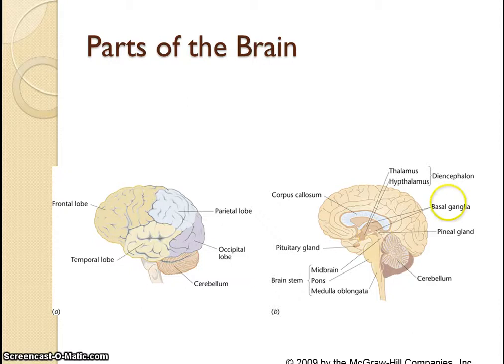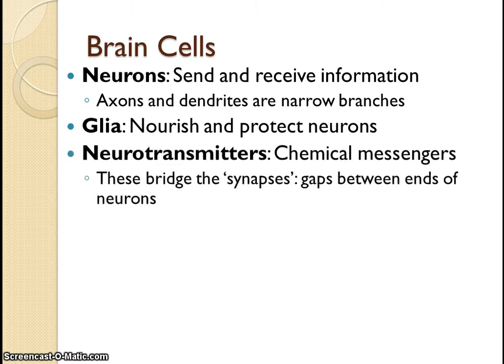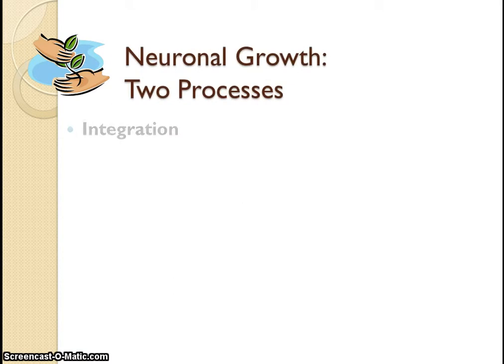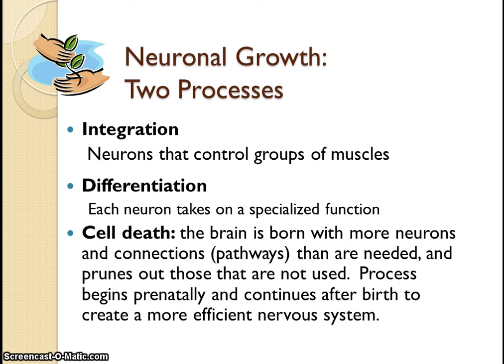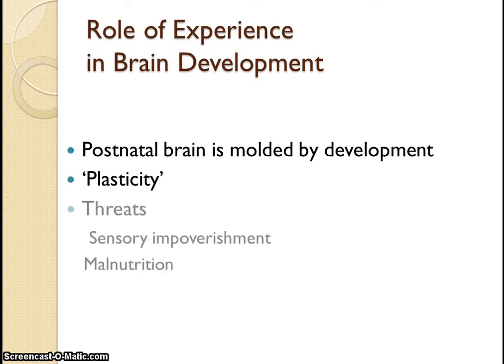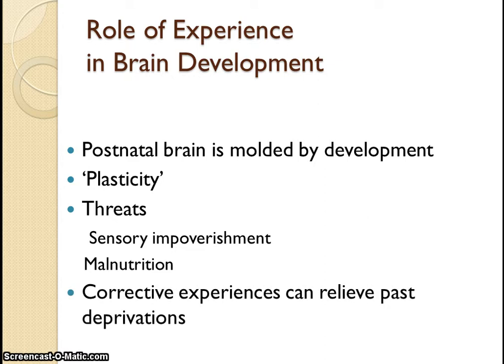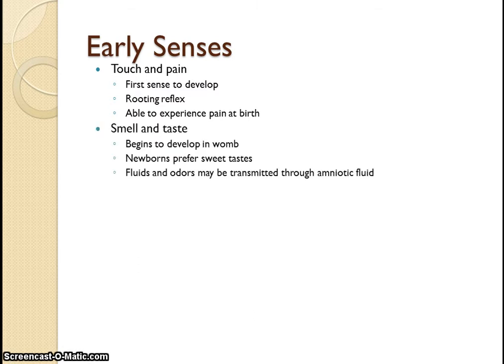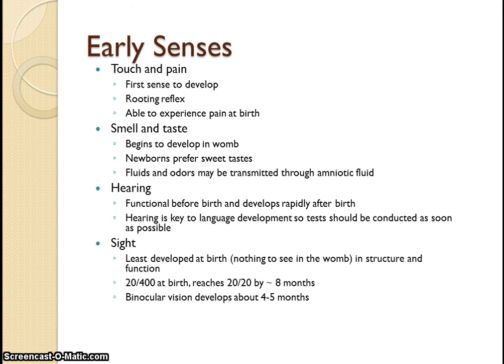Chapter 4 Lecture 6